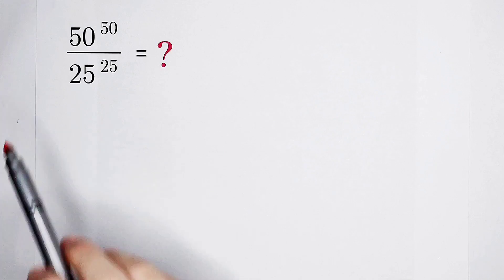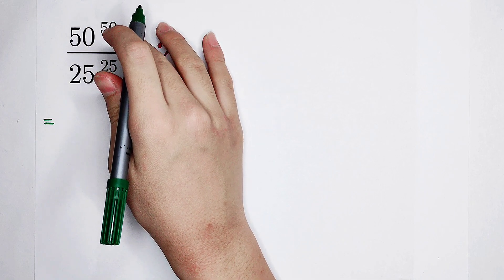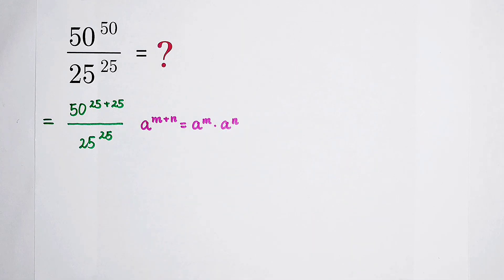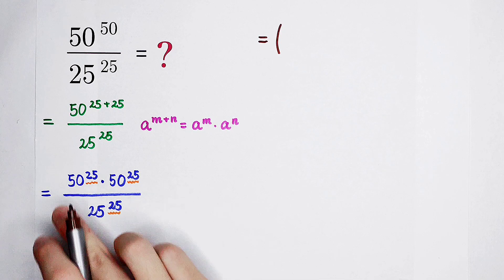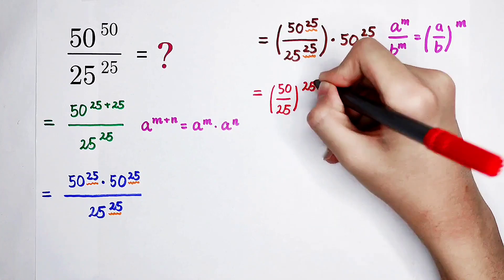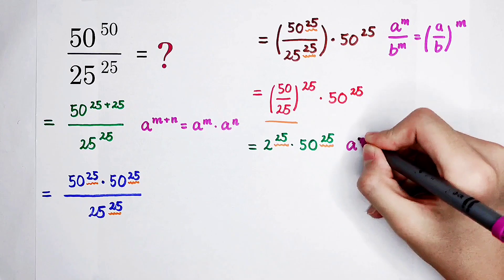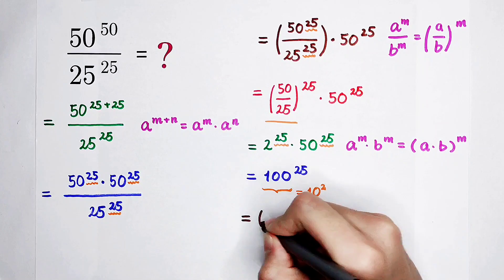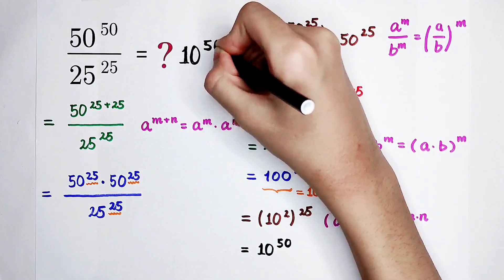Olympiad Mathematics Ⅰ No Calculators Ⅰ How to deal with it quickly?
How to deal with this math calculation question? If you know this trick, you can solve it really quickly!